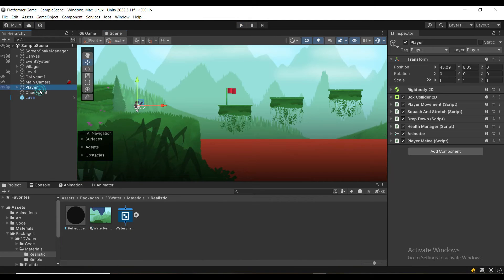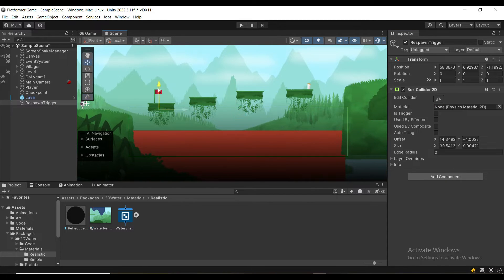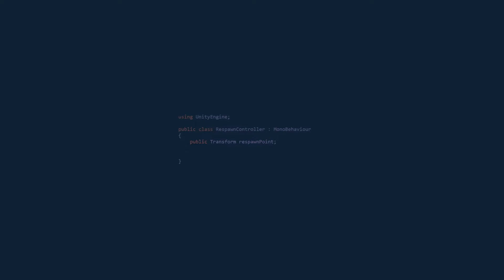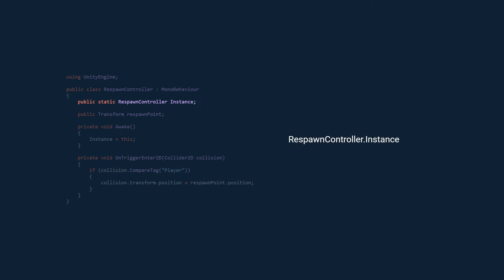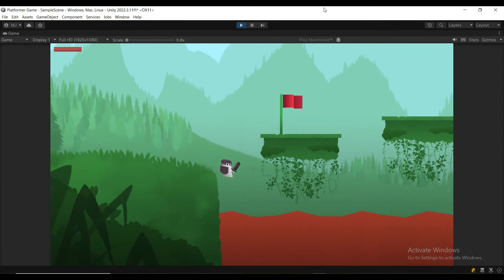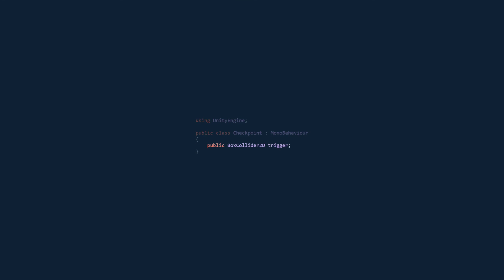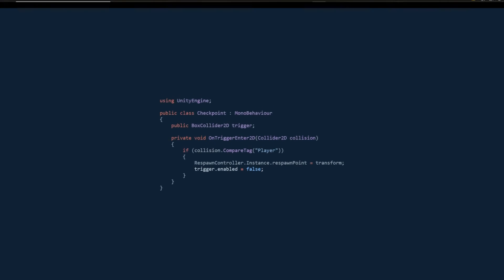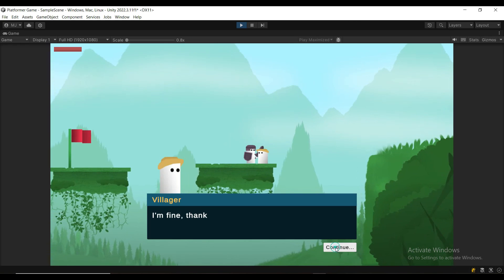Unity RESPAWN CHECKPOINTS tutorial in 120 Seconds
Sometimes when your player reaches some point you want to save his progress at that respawn checkpoint. Let's learn how to make a simple and easy respawn checkpoint system in unity for a platformer type game.

0:00 Intro
0:12 Respawn Controller script
1:10 Checkpoint script
1:42 Testing